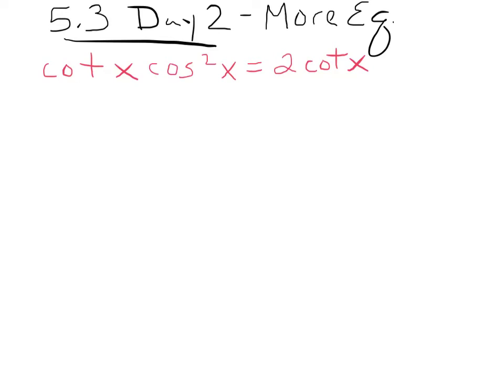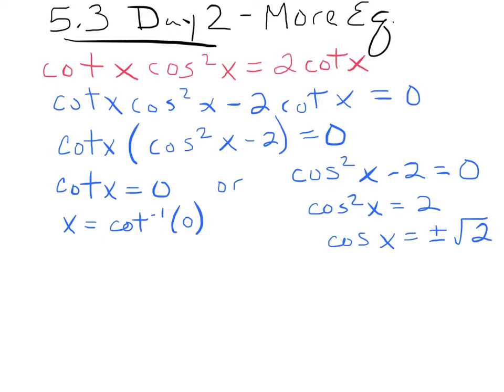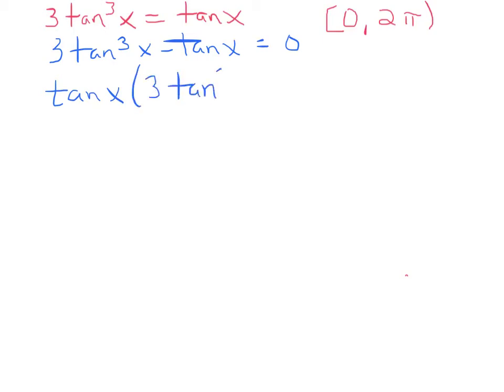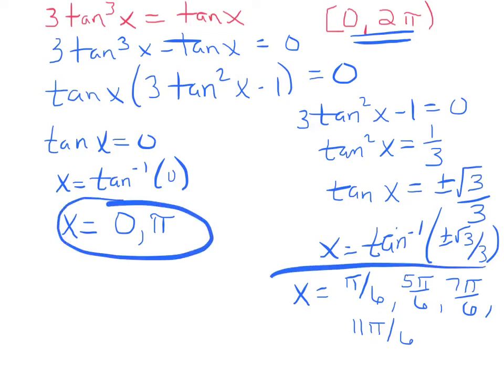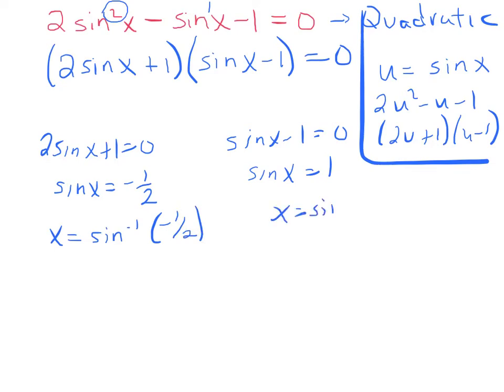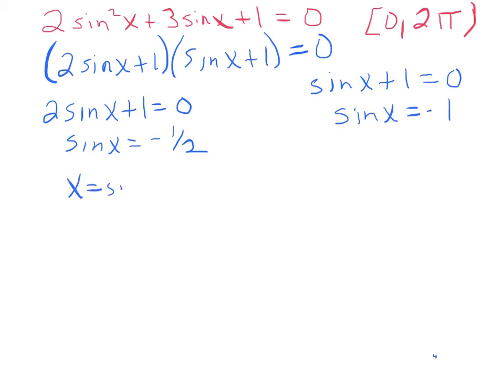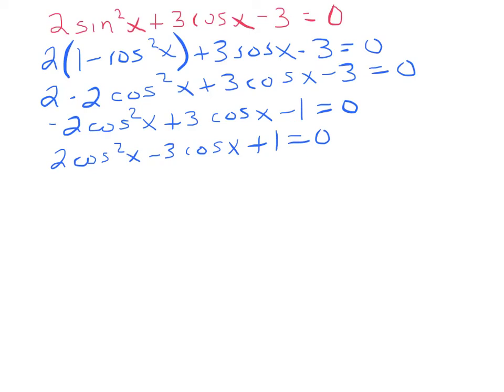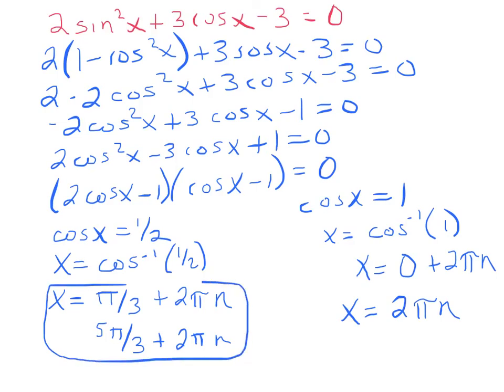Precalc 5.3 Day 2